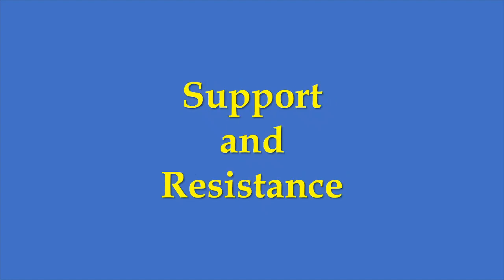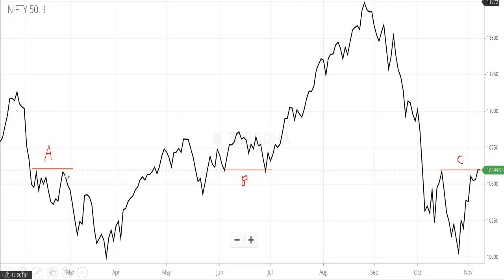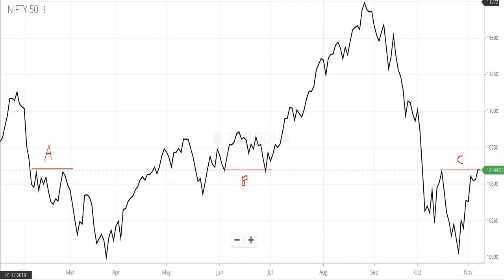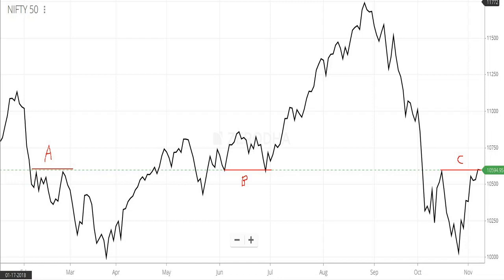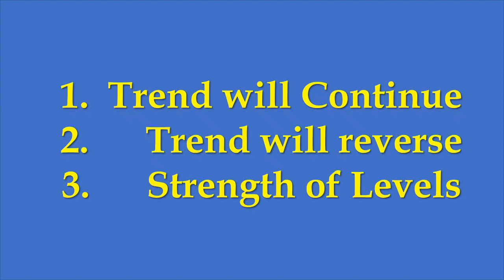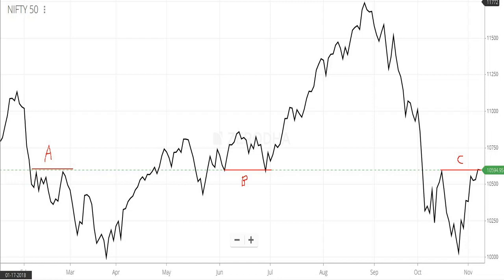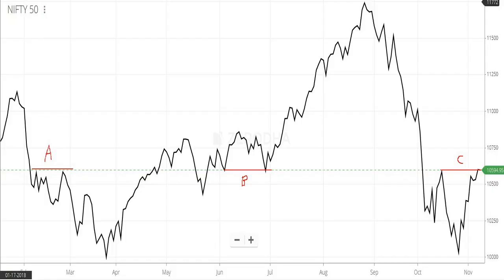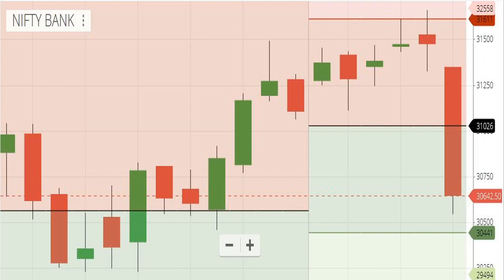How to use Support and Resistance for Trading?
This video is part of Free Technical Analysis course. It deals with important concept of Support and Resistance. You can get details of Technical Analysis course